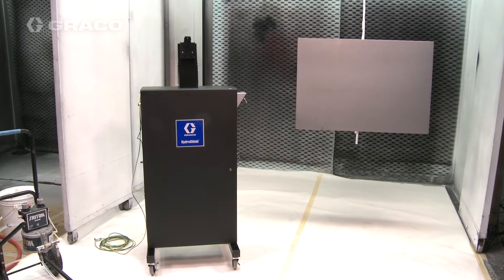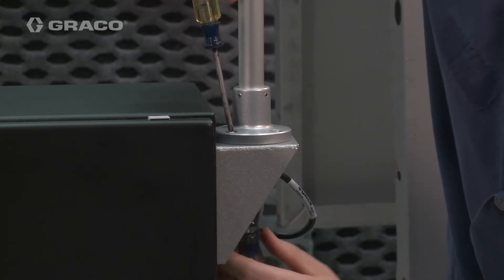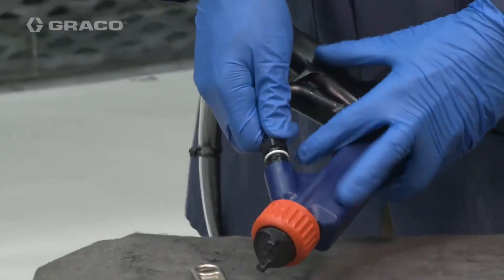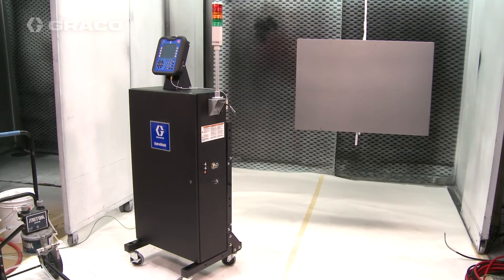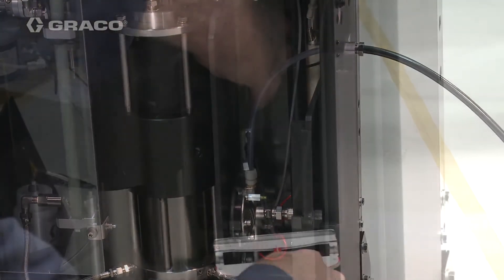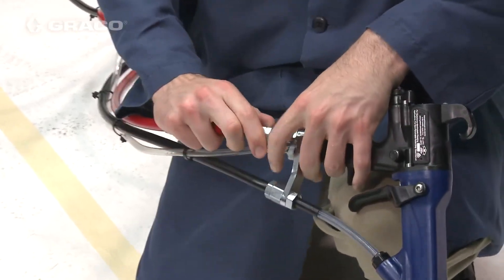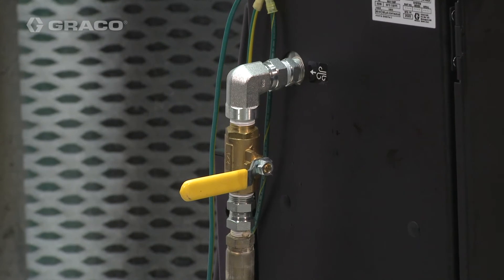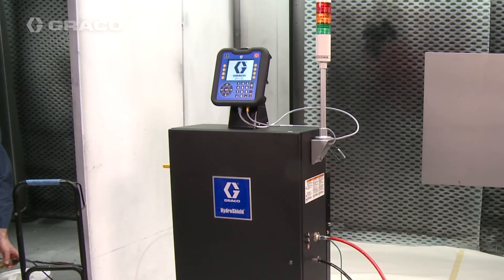01 - HydroShield System Installation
Video covers installation and setup of the HydroShield Air Spray Batch Waterborne Isolation System. For more about the waterborne electrostatic spraying solution,